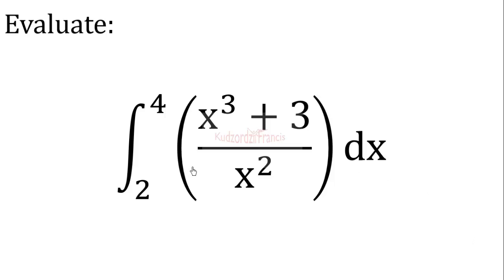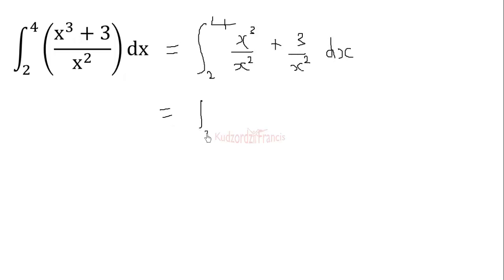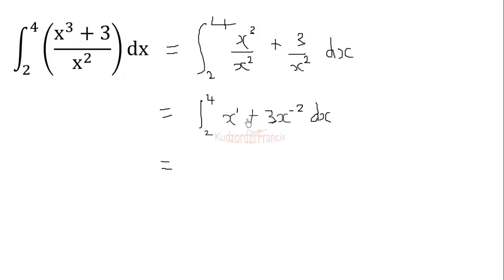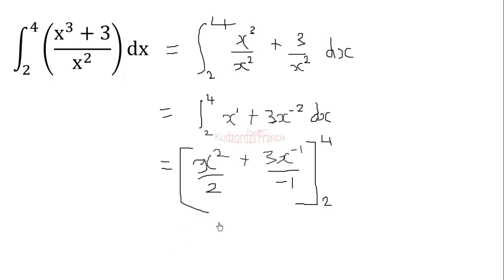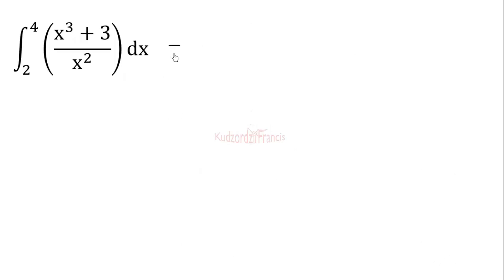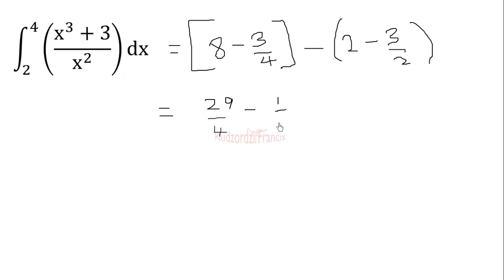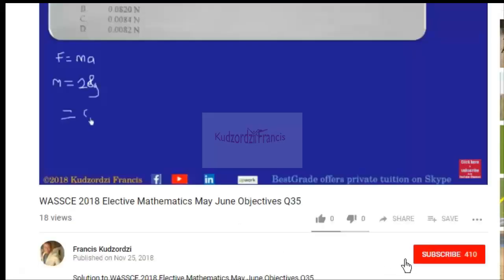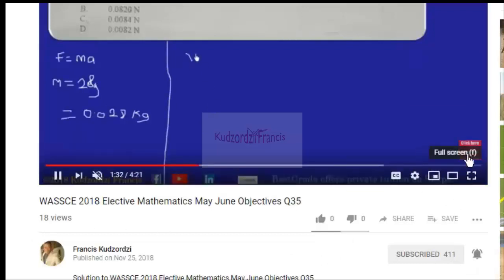WASSCE 2020 Elective Mathematics Question 2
WASSCE 2020 Elective Mathematics Question 2 has been solved in this video. This question is on integration.